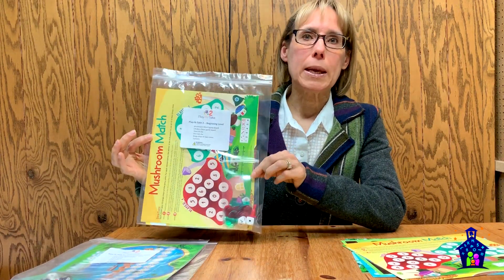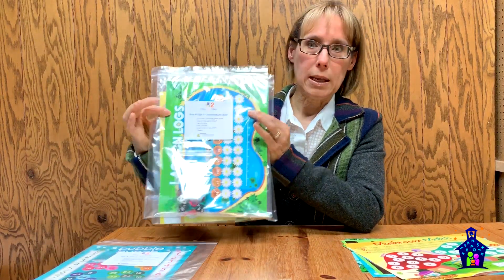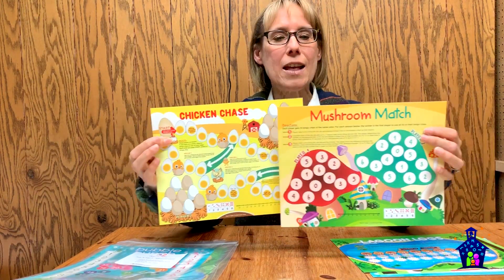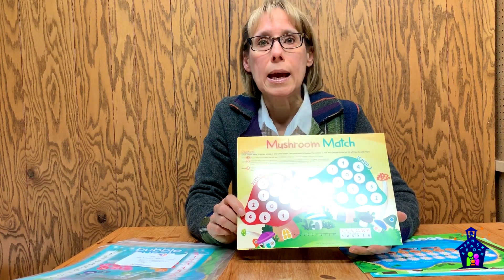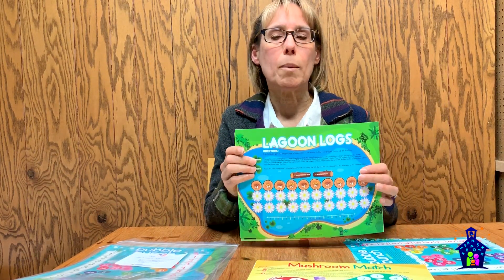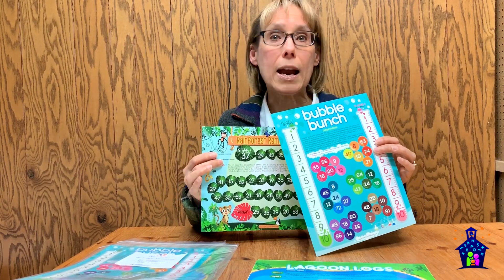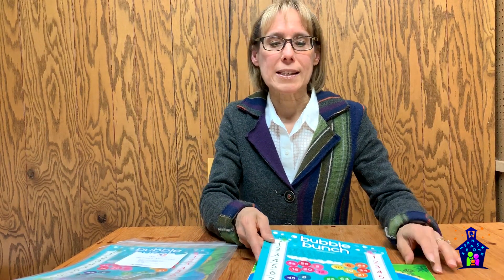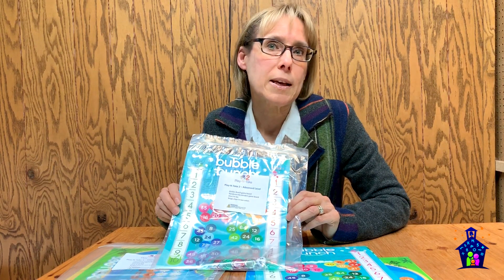Family Math Night Play-N-Take 2 Station Kit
Elementary Mathematics Specialist Karyn Hodgens shares their Family Math Night Play-N-Take 2 Station Kit.  This kit is filled with fun games that reinforce important mathematical skills through fun and engaging games.

The games also come individually packaged saving time and energy.  All of our Take-Home kits are available in Spanish.

This kit, and all our other Family Math Night kits, can be purchased with a signed purchase order or on our website at FamilyMathNight.com